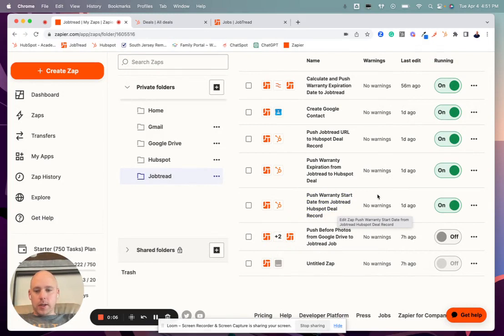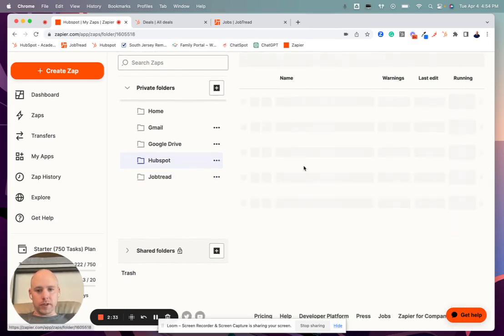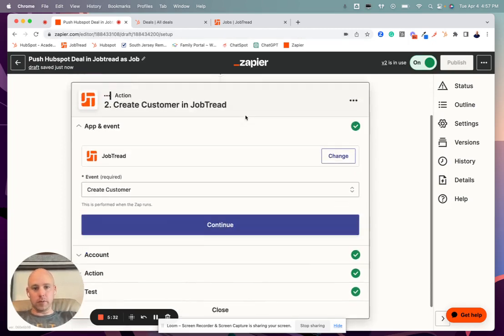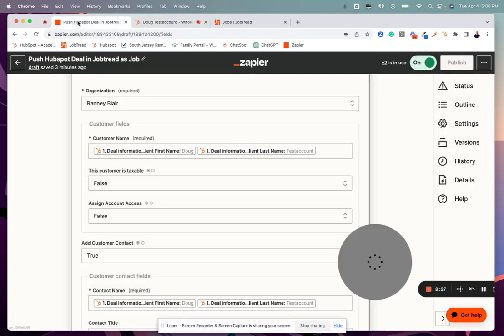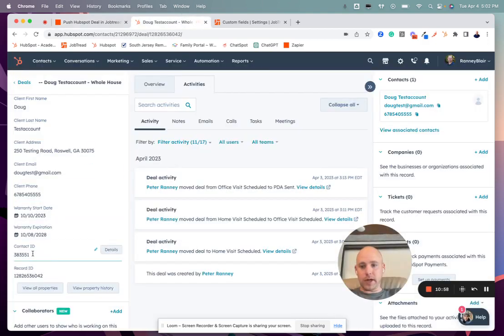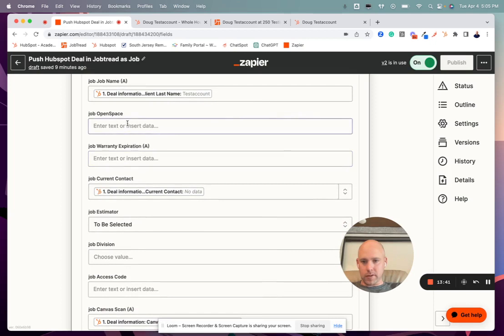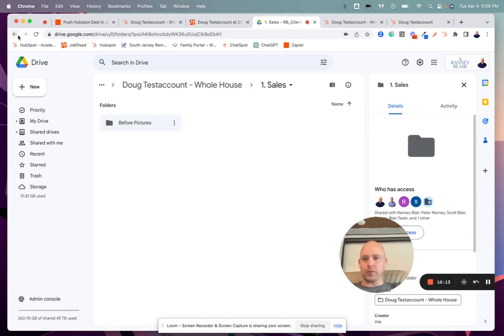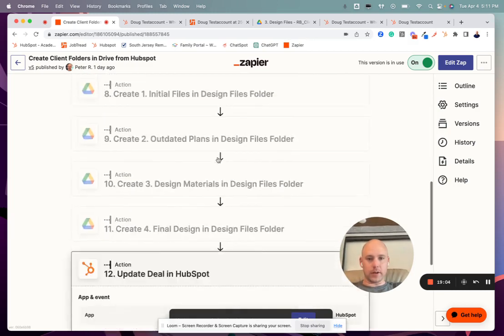JobTread How-To: Create JobTread Job From Hubspot Deal Stage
Hear from NARI Managing Partner, Peter Ranney, on how to create a JobTread job from Hubspot Deal Stage.